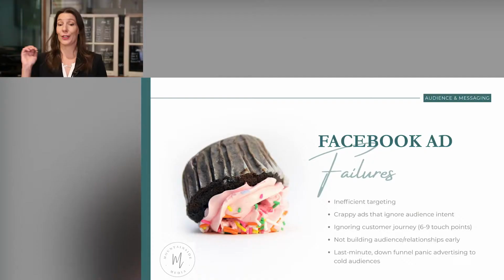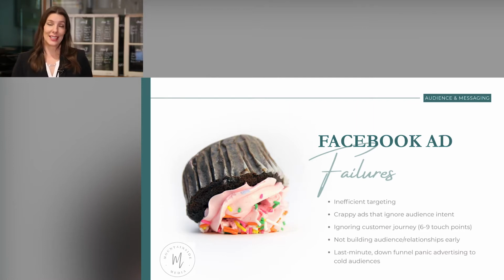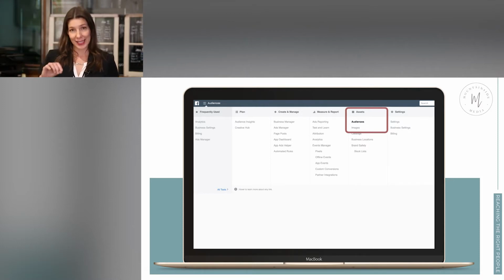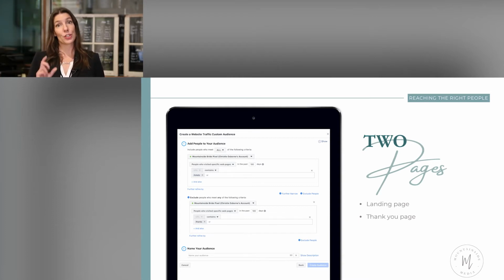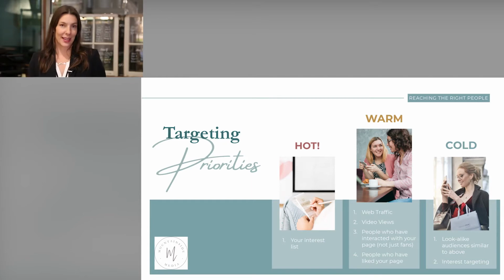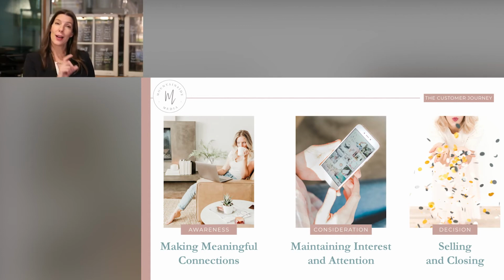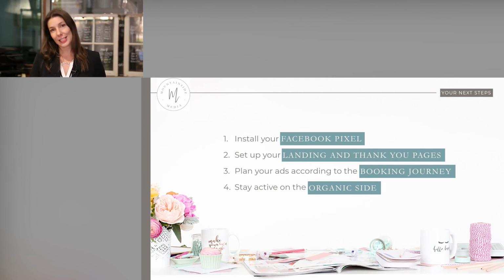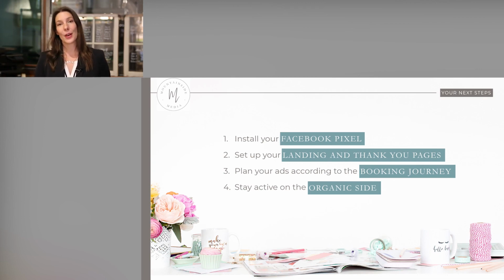The Secret Formula behind Unstoppable Social Media Ad Campaigns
As you’re scrolling through Facebook, Instagram, or Pinterest, you’re faced with ads from all types of brands. You’ve likely clicked on a select few while scrolling past the others. But have you ever considered what sets those two categories apart?

Hidden strategies that top brands use and how to replicate them
Tailor your campaign to your target
The secret behind social media timing